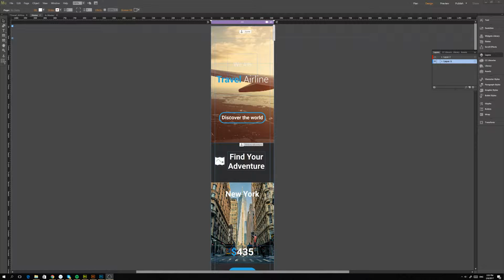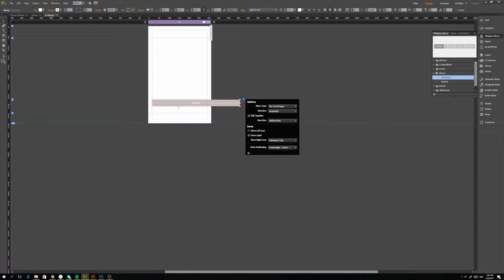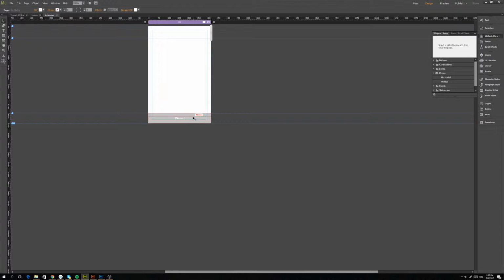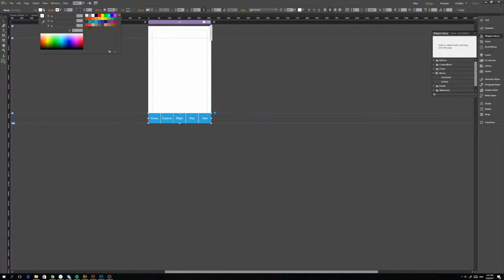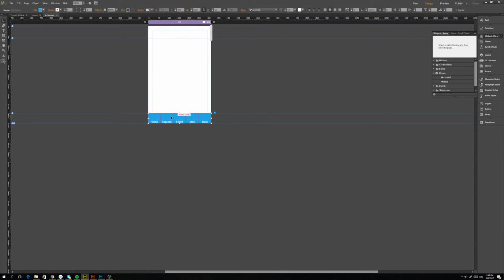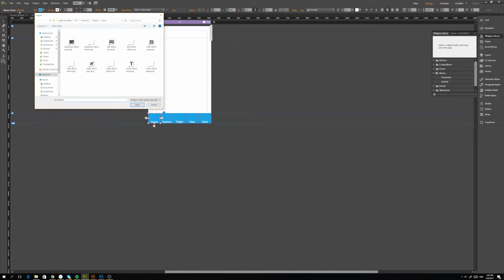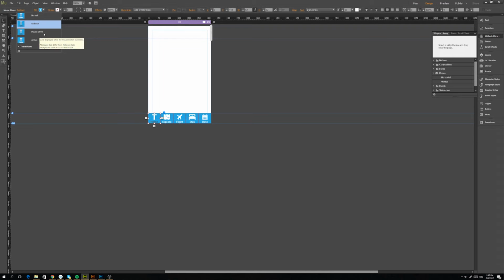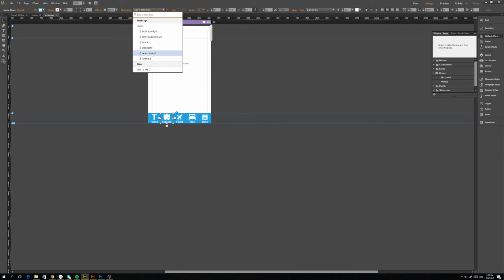Mobile Icon Menu Tutorial In Adobe Muse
I hope you enjoyed this video, feedback is welcome as are new ideas for other videos!